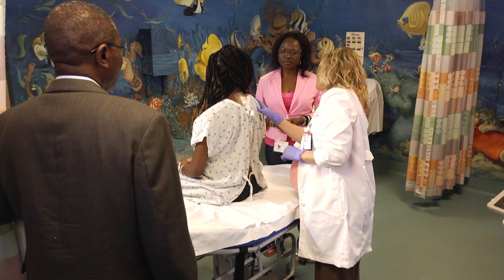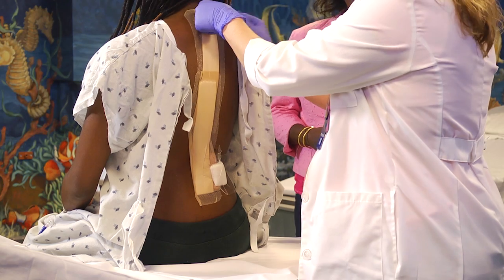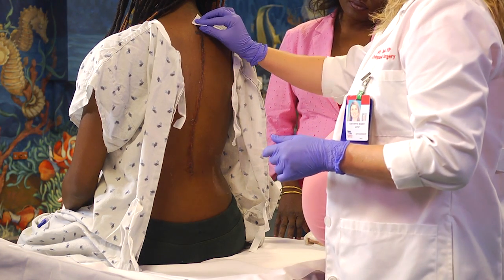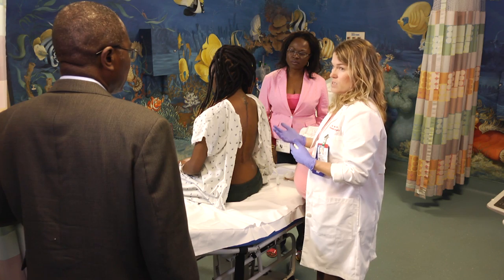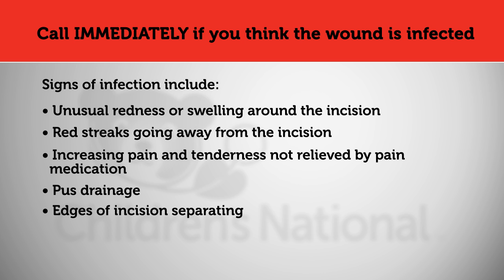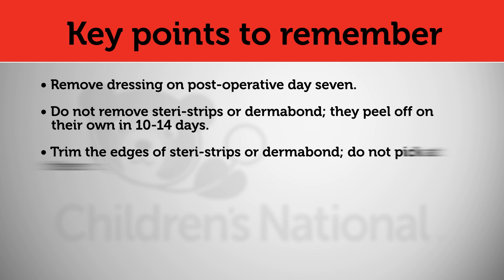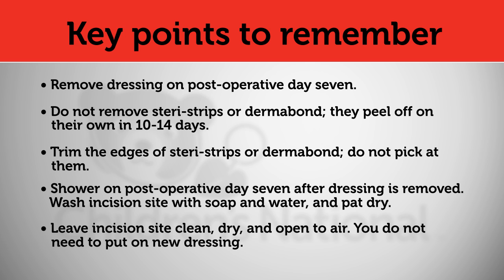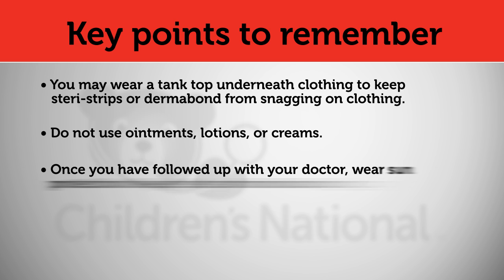Posterior Spinal Fusion: Incision Care